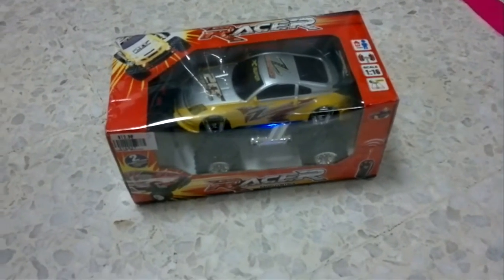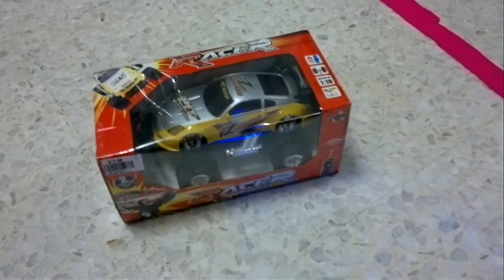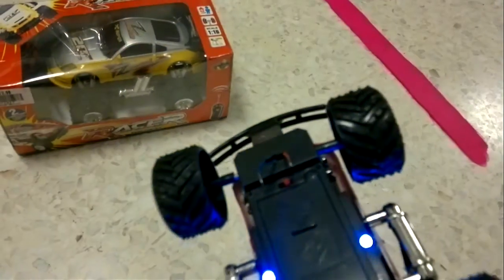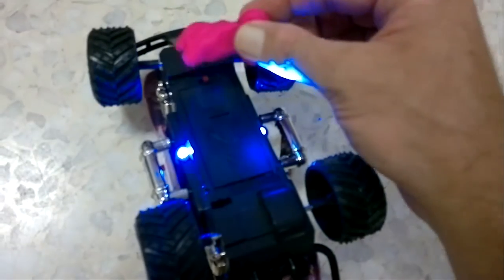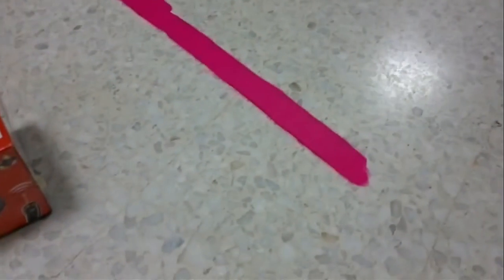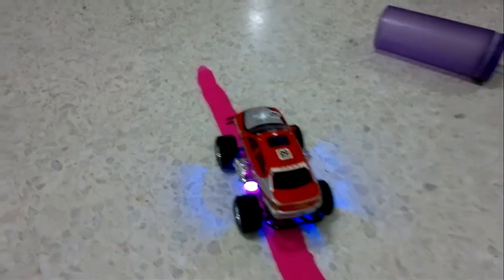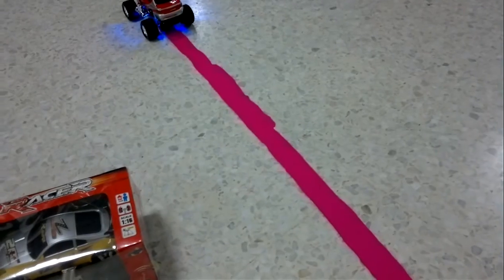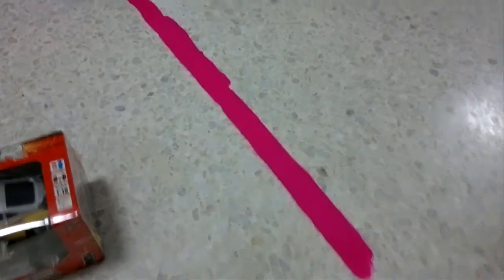box packet car game